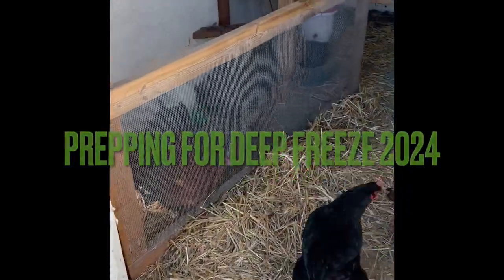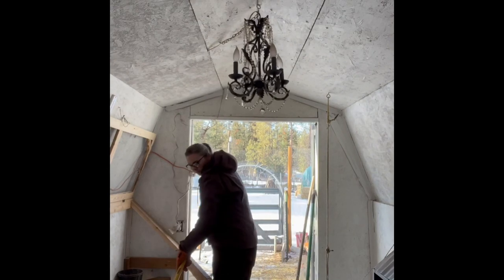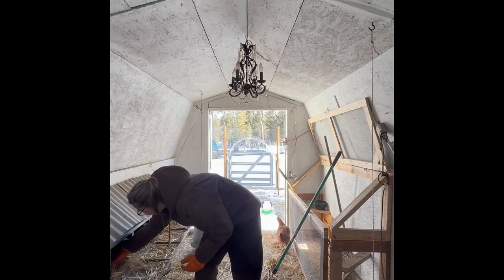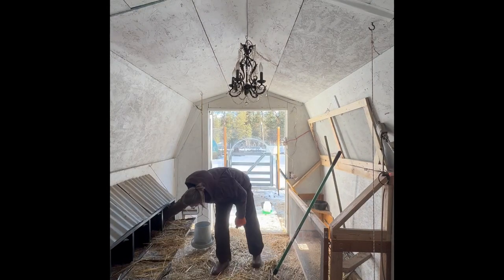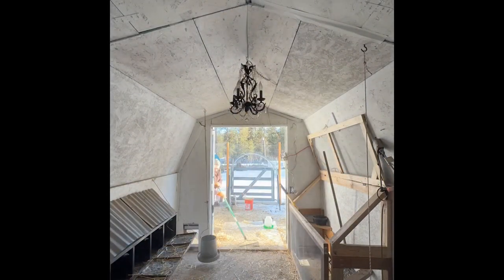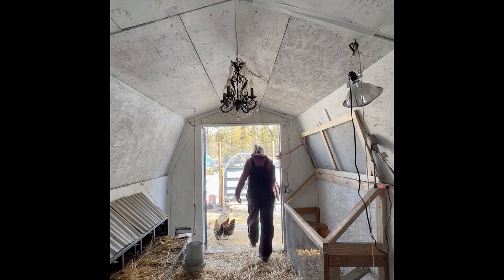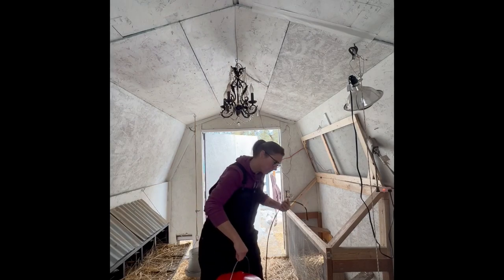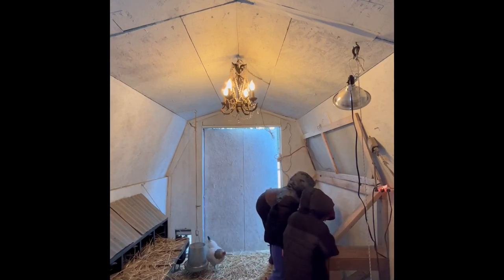Deep Freeze is Coming in HOT!!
A deep freeze is coming in hot.  I’m working on prepping the coop to make sure our girls and Mr. Cluck Noris stay nice and warm during the next week of negative degree weather.  This is our first year with chickens so we are learning as we go and taking in everything that gets thrown our way.